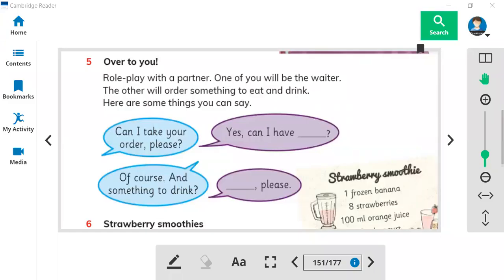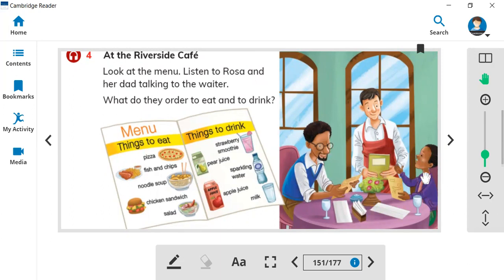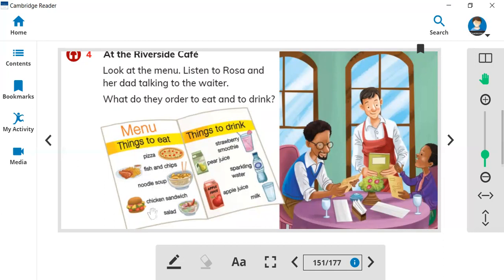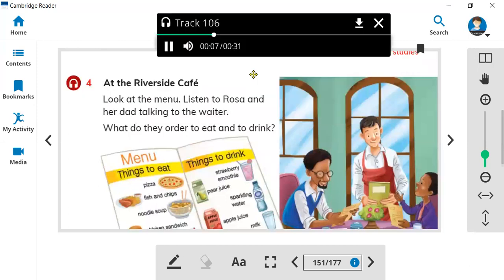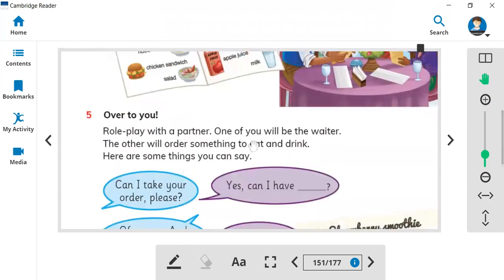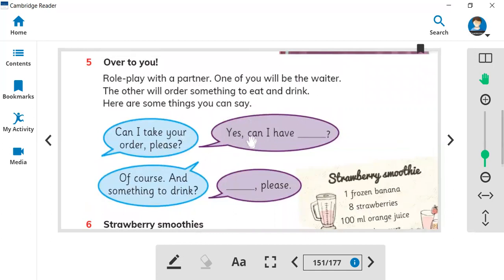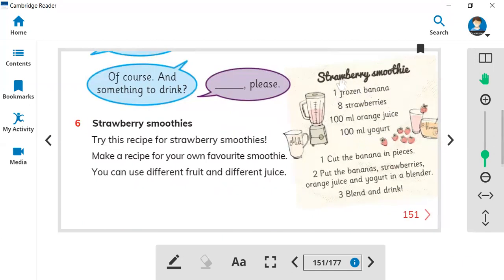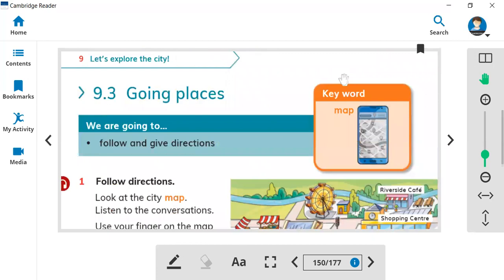Lesson 9.3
English Part 2